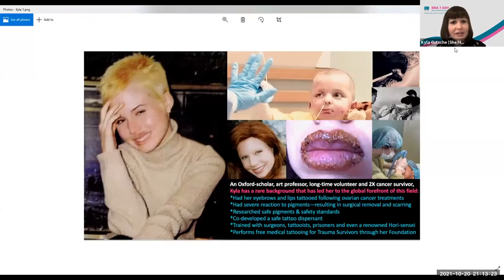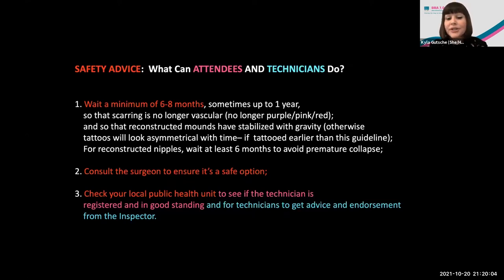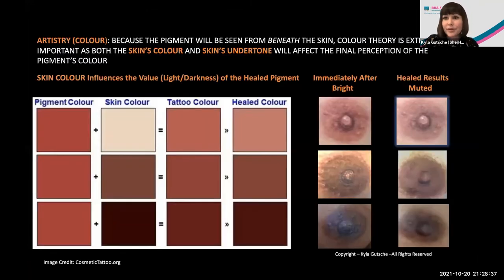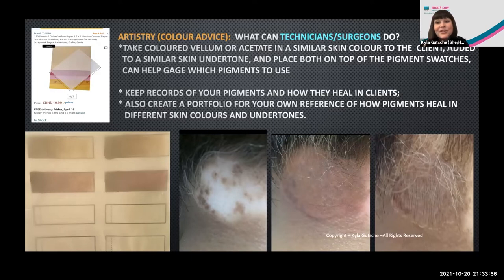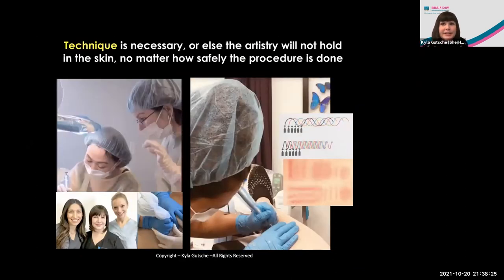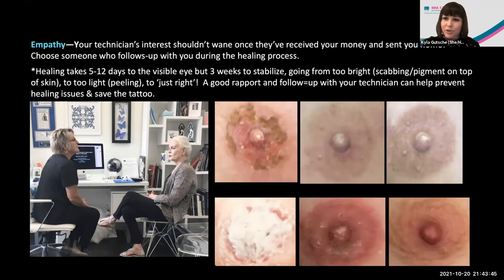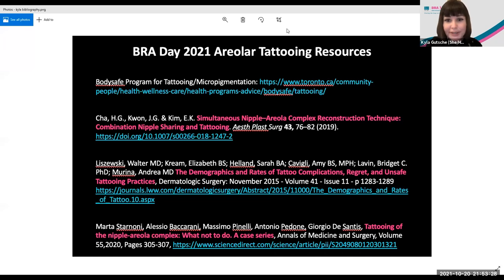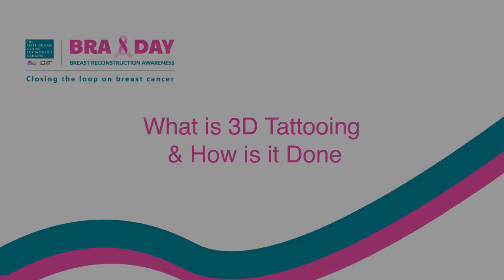What is 3D Tattooing and how is it done